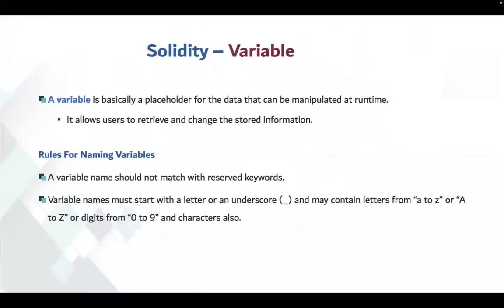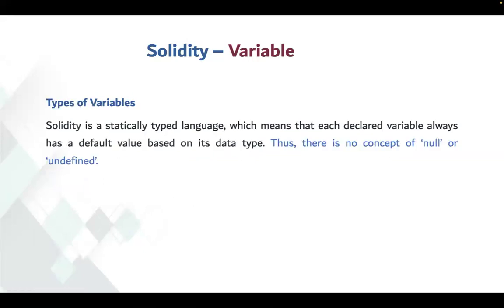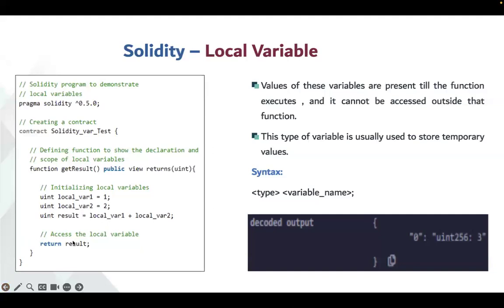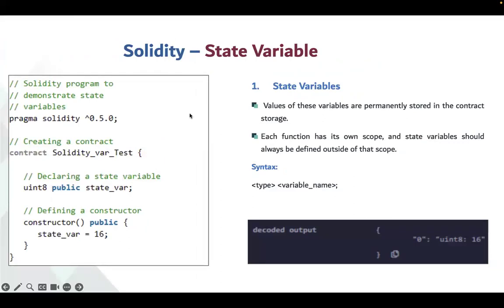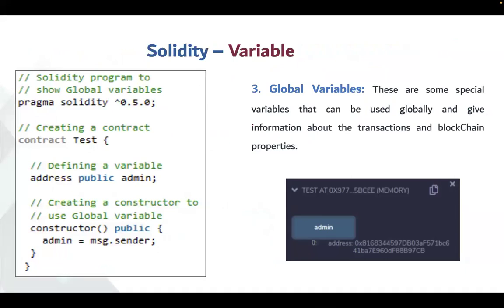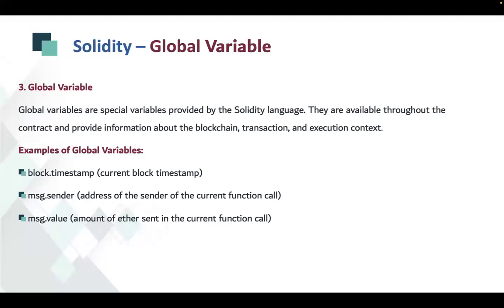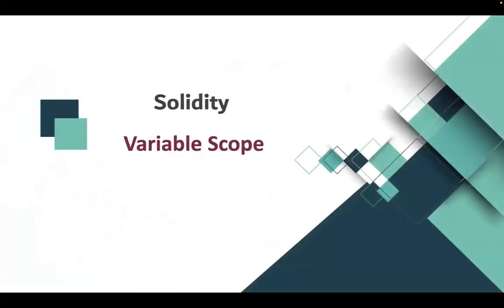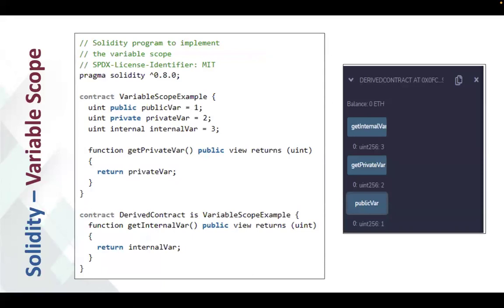3.Variables and Variable Scope